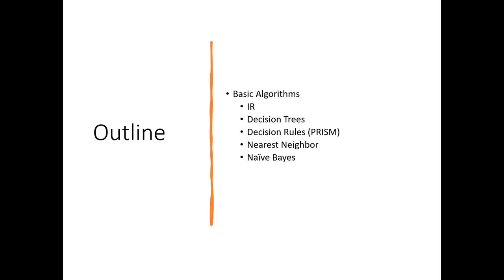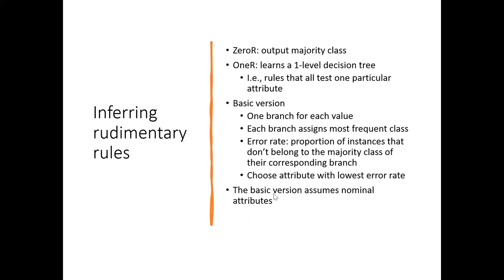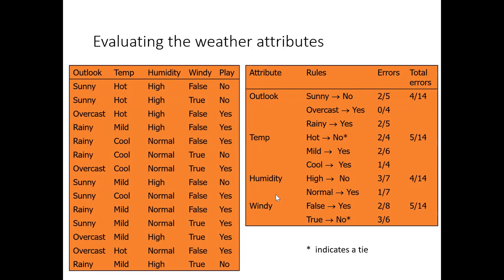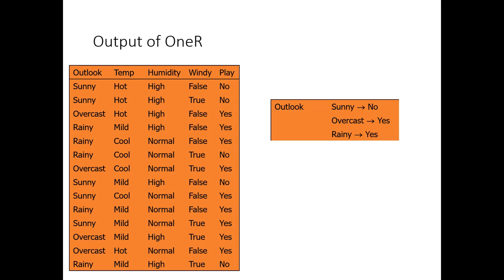Machine Learning Theory: Decision Rules